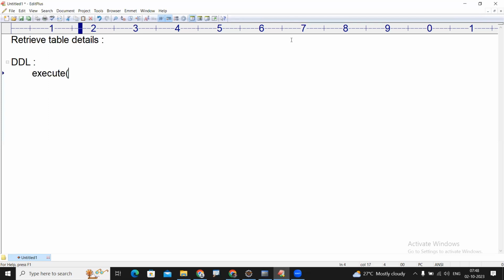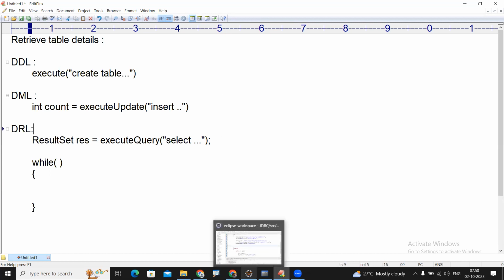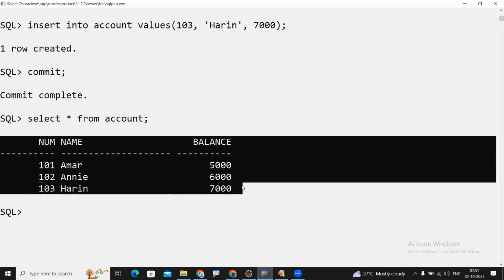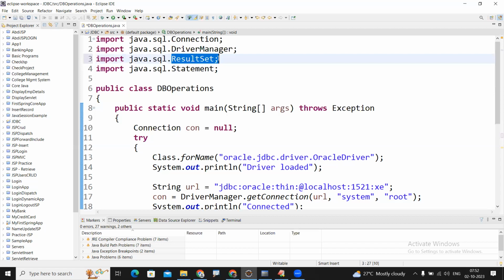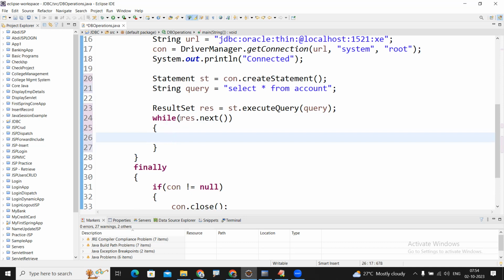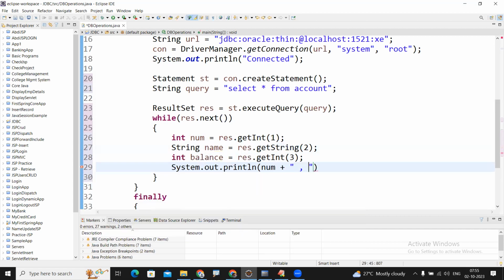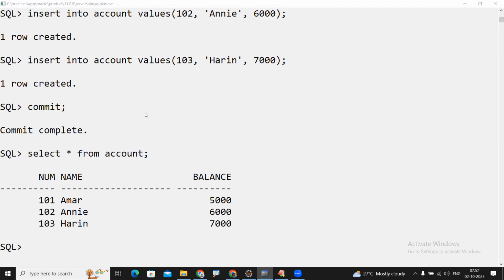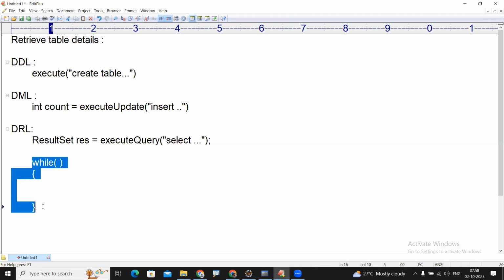Display Table data using ResultSet | Ameerpet Technologies | By Srinivas